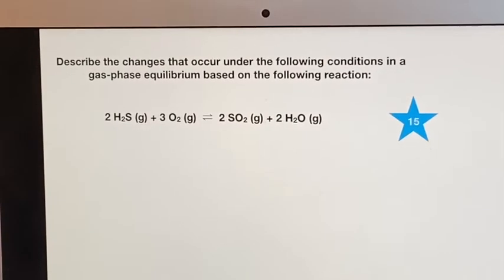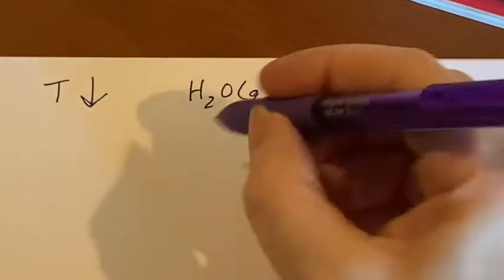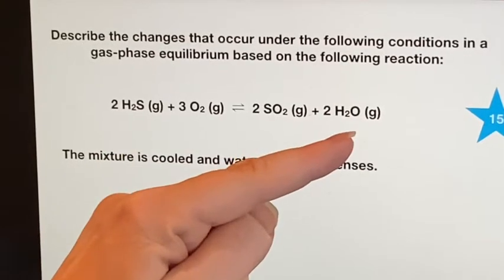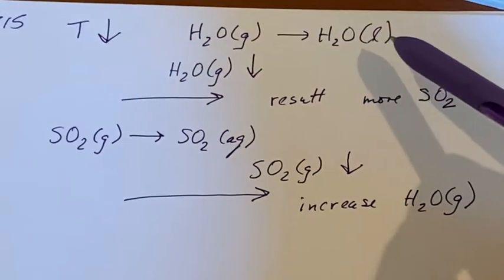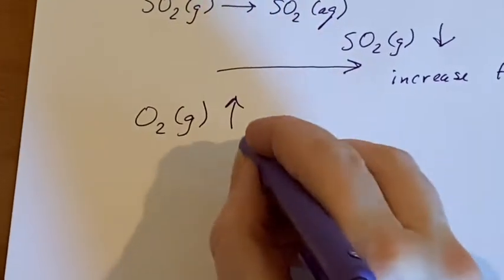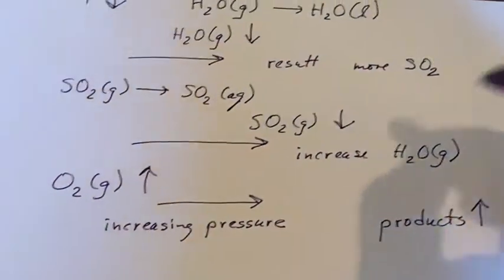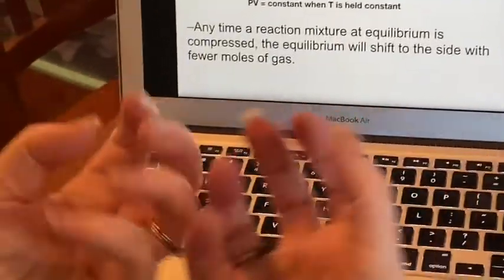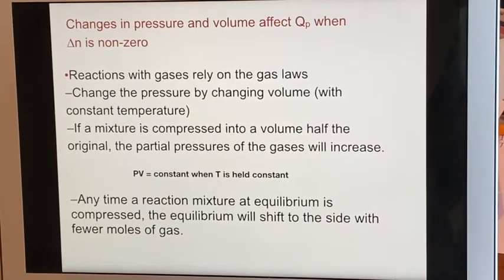UC Merced - LAIR CHEM10 - Chapter 14: Effects of Changes (Stress) on Equilibrium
Part 13 uses a real world reaction to consider the various changes that can be made (adding or subtracting reactants, changing the temperature, changing the pressure) and how they effect Equilibrium of the reaction.